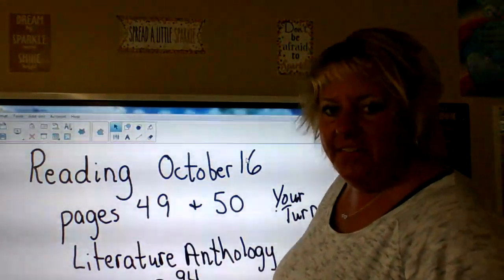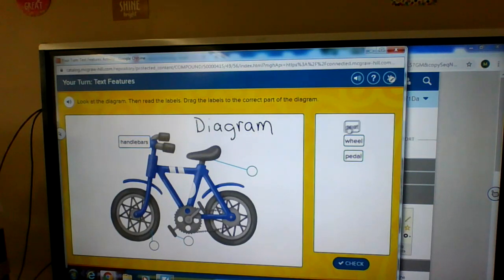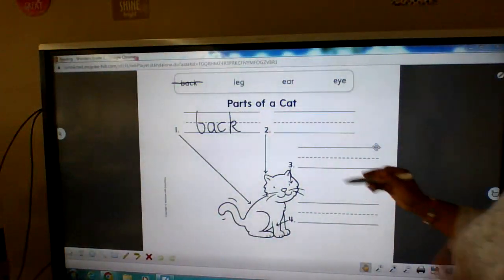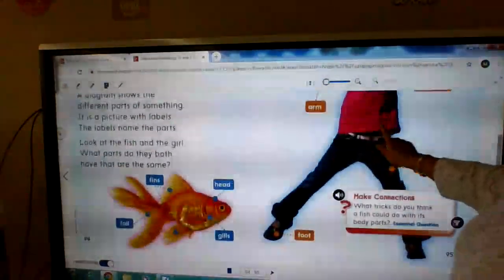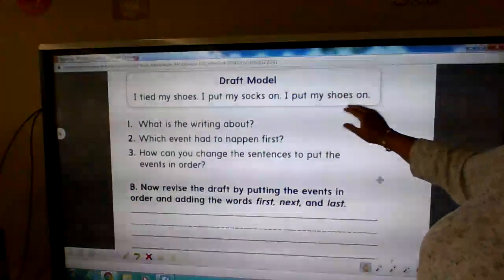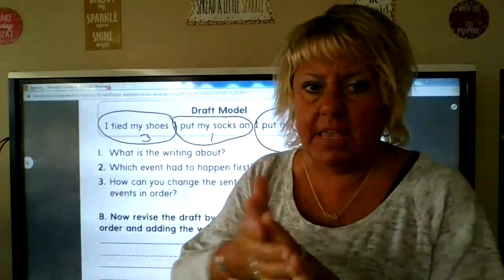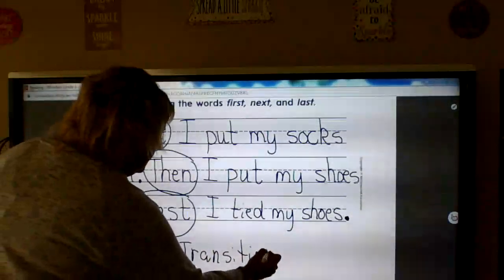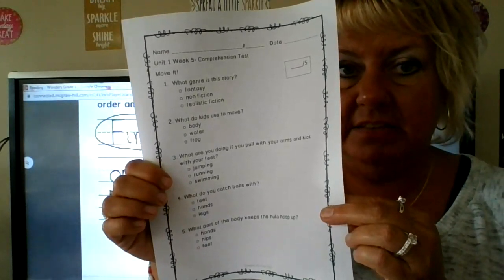Friday, Oct 16